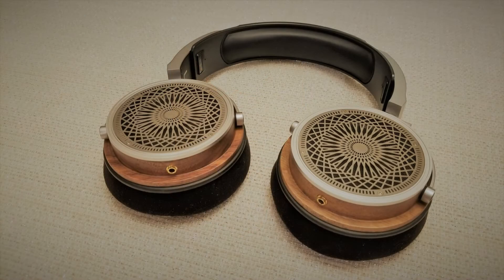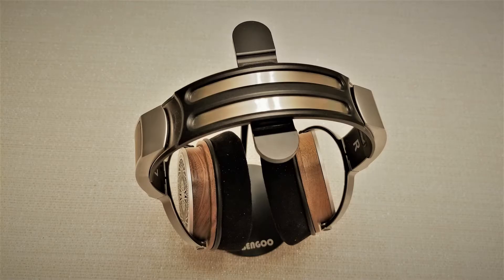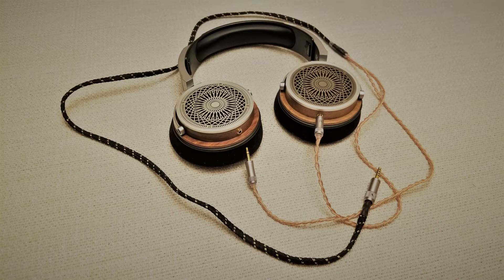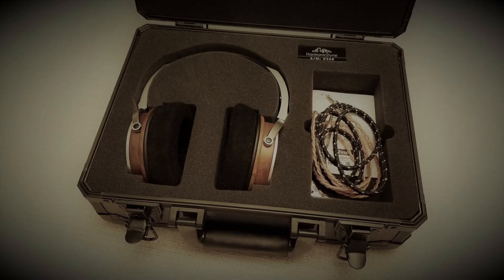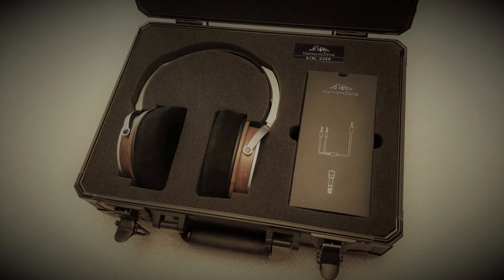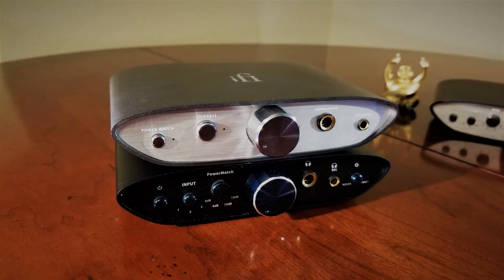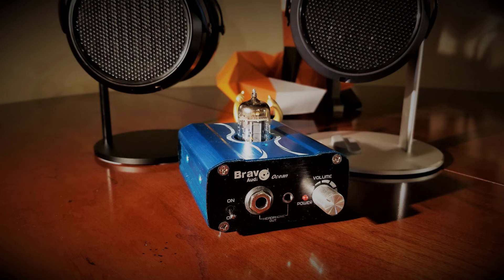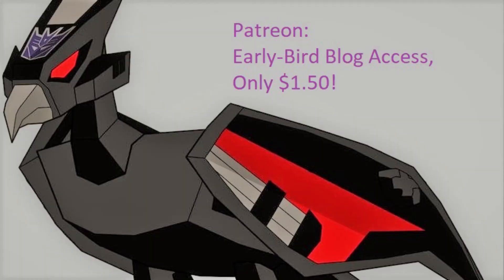An Audiophile's Review of the HarmonicDyne Zeus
Thanks to The Honest Audiophile for sending in the HarmonicDyne Zeus (check out his channel; and hit him up with a sub [after you do so as well for me, of course!])